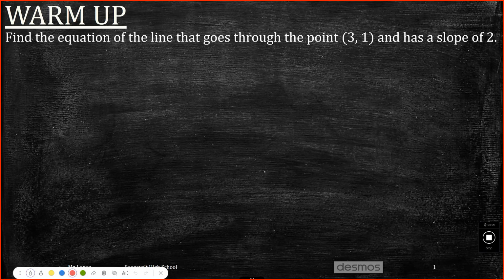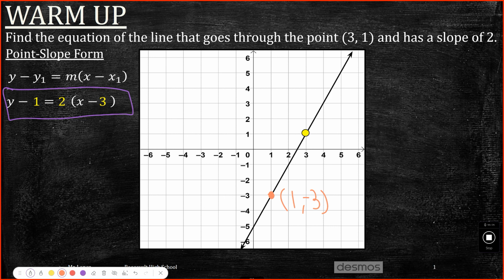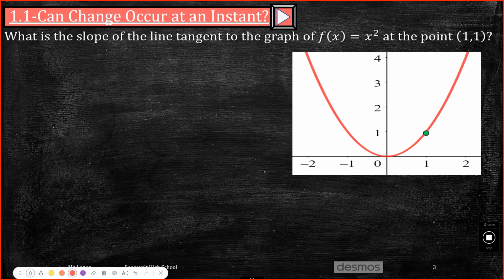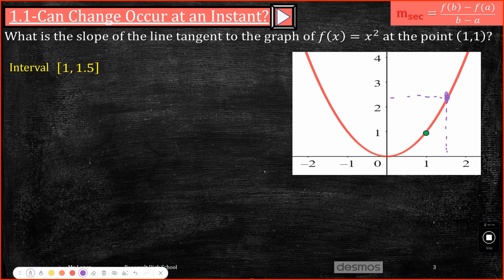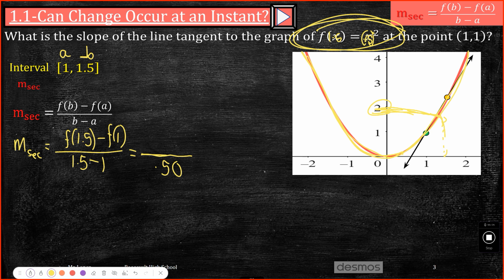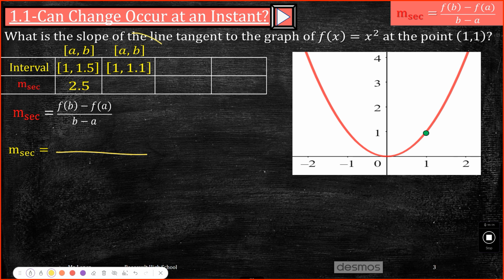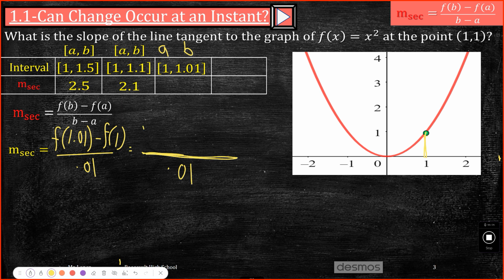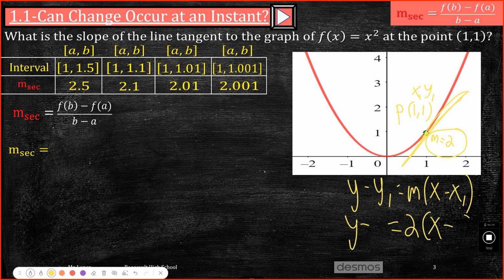Lesson 1 1-Can Change Occur at an Instant?